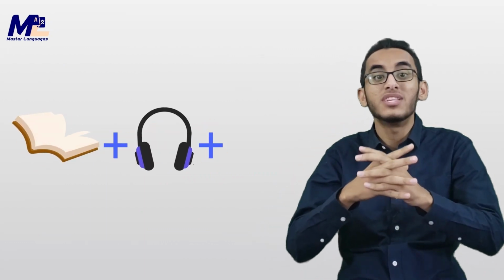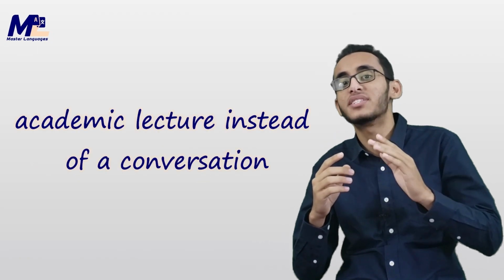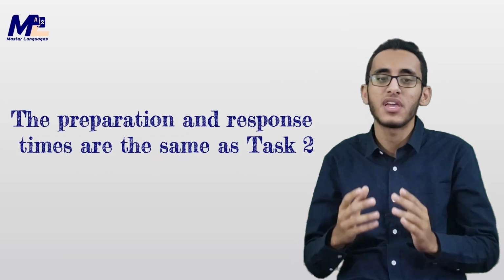TOEFL Speaking Explained: The Last Version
Here is the link to our bestseller course:
"TOEFL iBT Master Course: The 3 Stages Plan (2024)

00:08 What we will do
00:27 Speak to computer
00:35 Papers
00:46 Task 1
01:10 Task 2
01:26 Task 3
01:45 Best courses
02:25 Task 4
02:48 Prepare well
02:55 How do they count the score

Learn the latest TOEFL Speaking tips and strategies! This video breaks down the updated TOEFL Speaking section, offering practice questions, answers, and scoring tips. Perfect for TOEFL test-takers aiming for a high score.